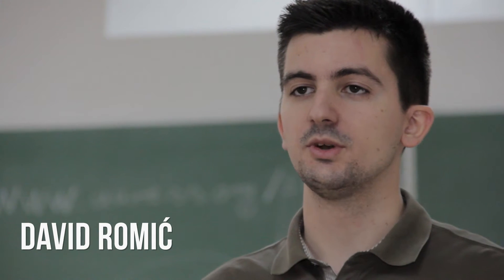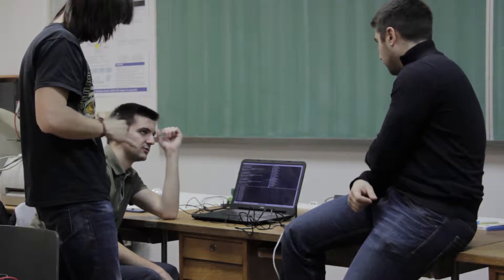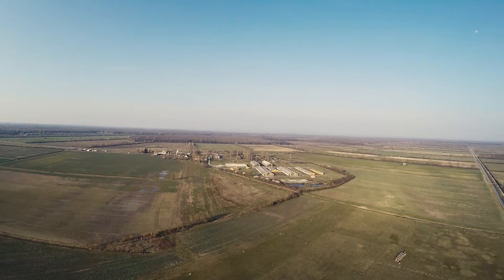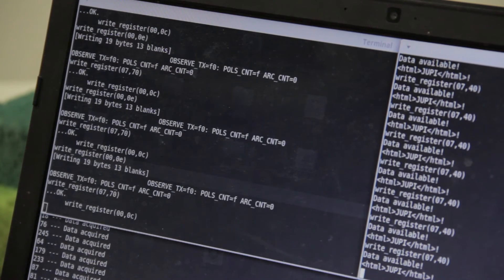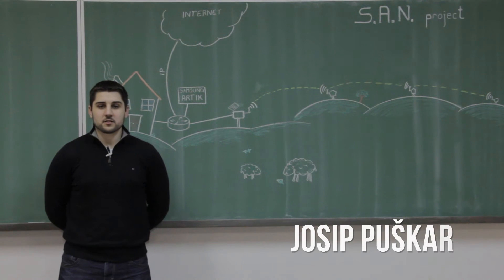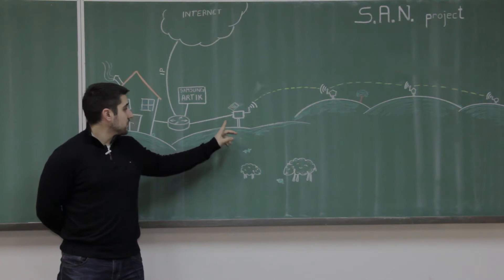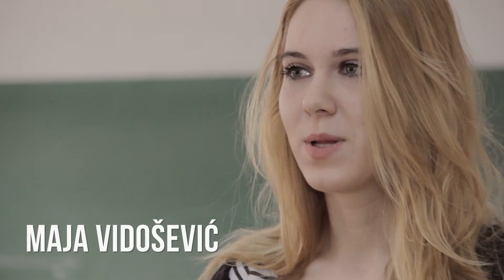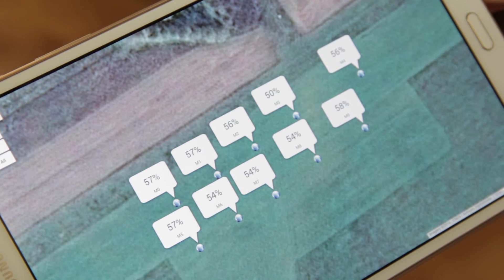SAN - Soil analyzer network - Samsung MAD challenge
SAN - Soil analyzer network

This is a video submission for Samsung Makers Against Drought challenge.

Faculty of Electrical Engineering and Computing, University of Zagreb, Croatia.